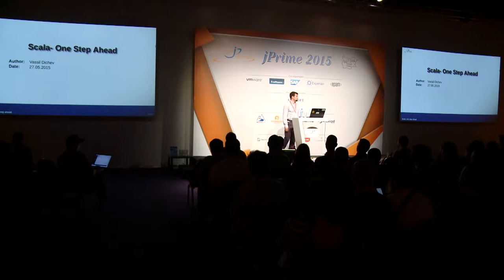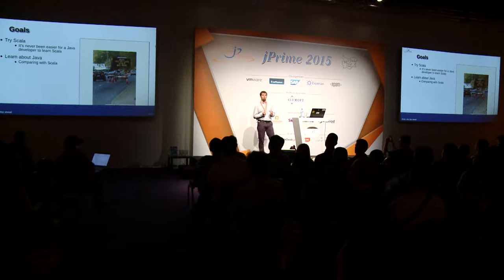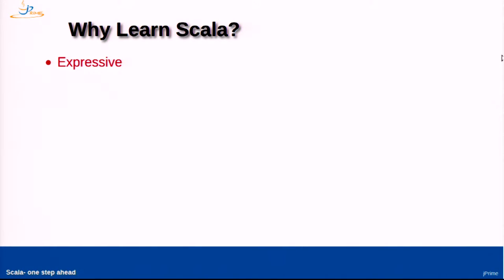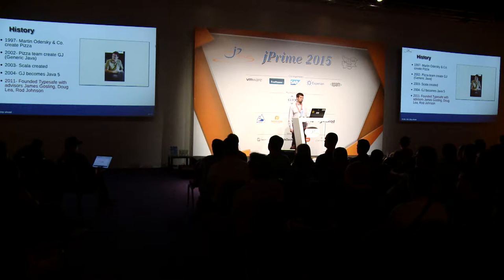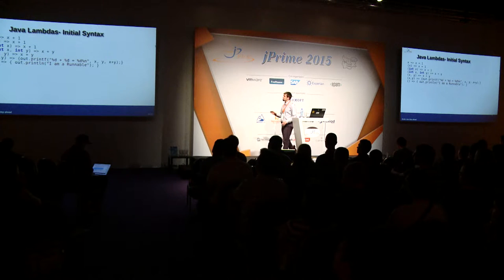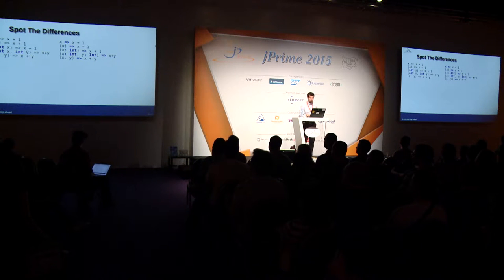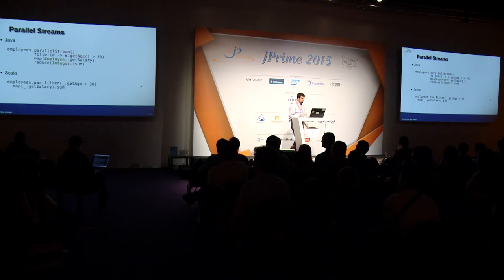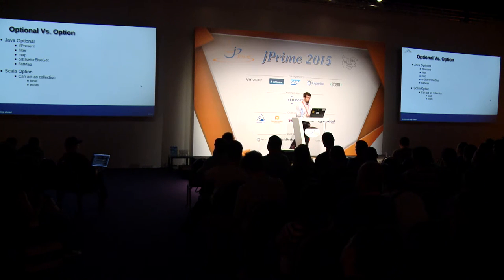Scala - one step ahead, Vassil Dichev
Vassil's talk at the first edition of the jPrime conference (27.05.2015)

Vassil DichevThe Scala Guy

Did you know that the current javac compiler is written by the creator of the Scala language? Since then there's a lot of influence from Scala on Java which you might not know about. From lambda expressions and default methods, through streams and parallel processing, to type inference and new types like Optional, Scala has been a strong leader and influenced the Java Language design. Not only that, but it has started from a clean slate and implemented most of these concepts in a more powerful and elegant way without having to worry of backward compatibility like Java has. Even if you never use Scala, learning it will show you a glimpse of the near future of Java- and programming languages in general.